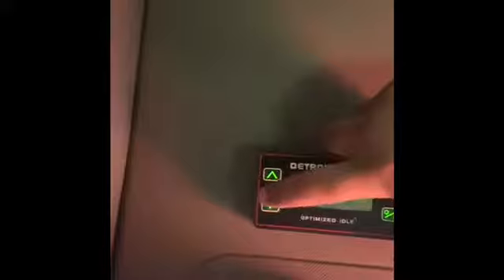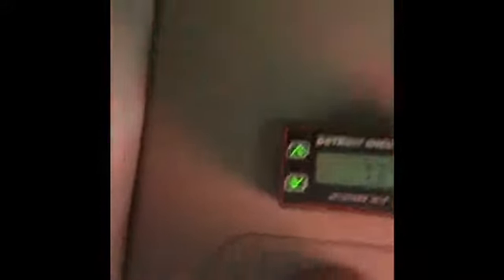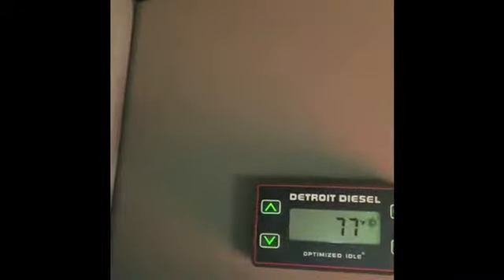Freightliner optimized idle issue or not?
Having issues with optimized idle or atleast i think i am